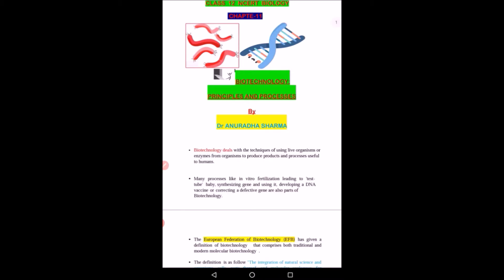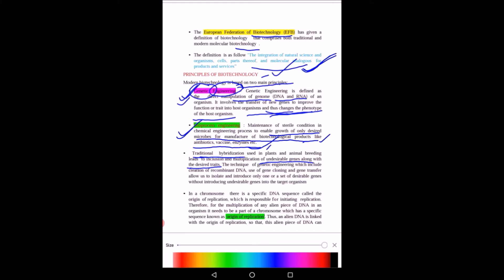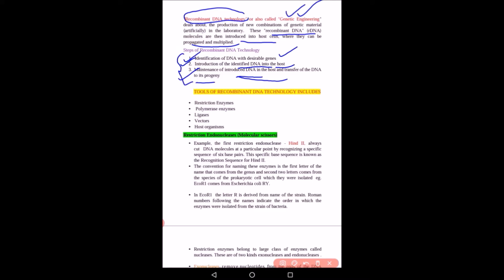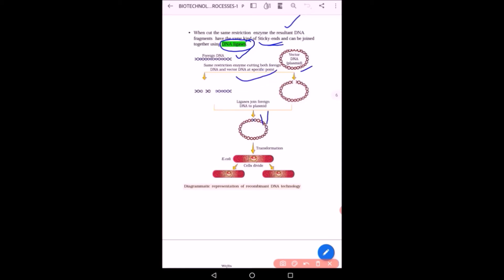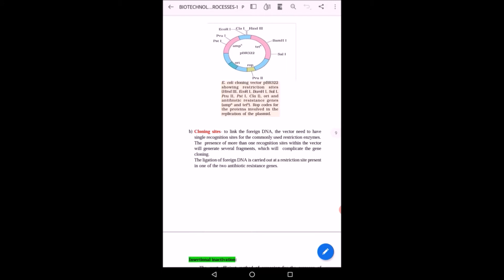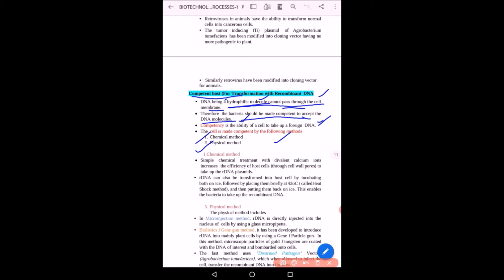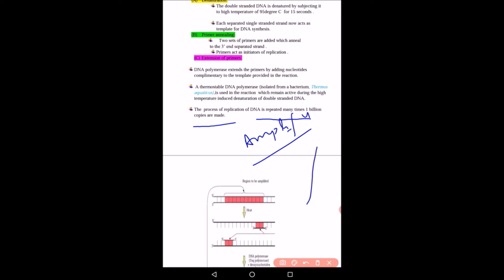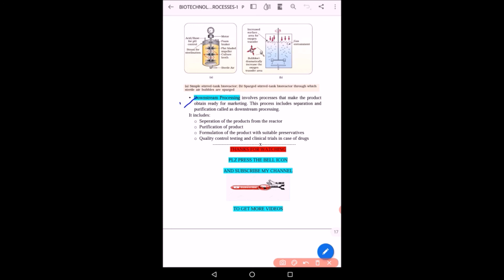Biotechnology principles and processes#Class 12 biology#Dr Anuradha Sharma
Published on 27 Oct 2020  by Dr Anuradha Sharma (Ph. D. from PGIMER Chandigarh)
In this video we are going to discuss  class 12  Ncert biology  chapter 11  Biotechnology principles and processes.
This  lecture is according to NCERT book  and is very beneficial  for CBSE ,ISCE and for NEET.